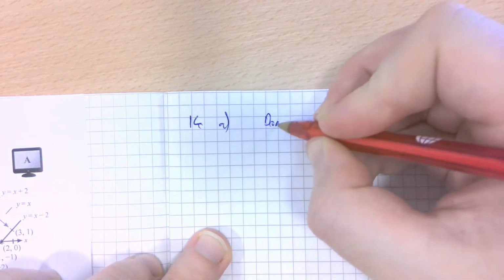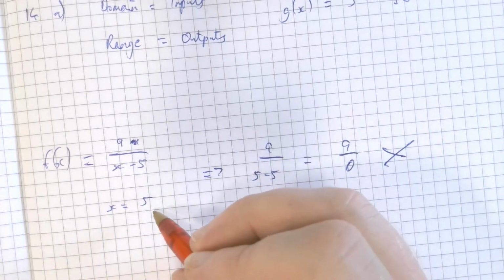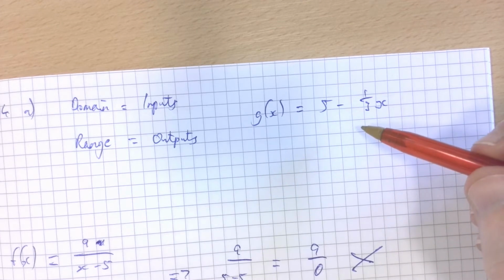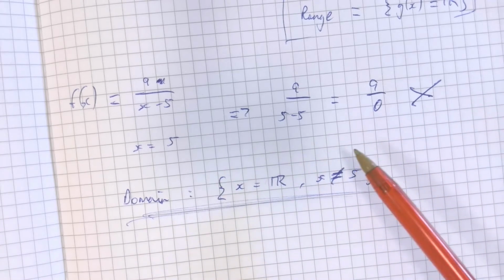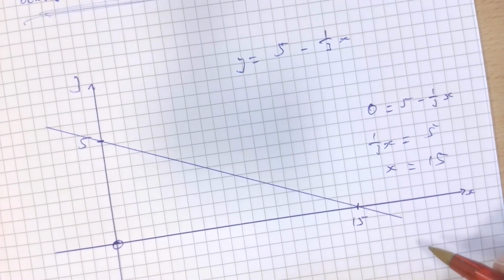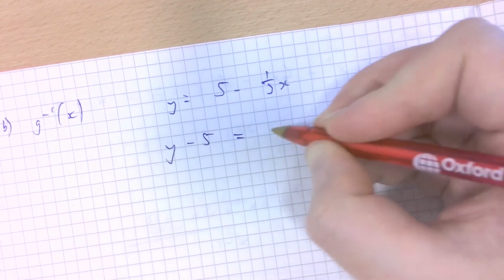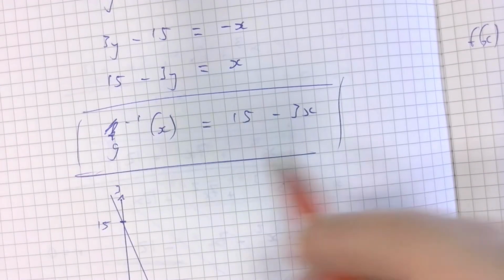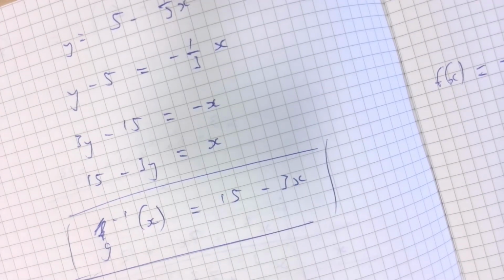UF/GE Domains, Ranges and x/y intercepts (IGCSE Maths) - July 2020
Dear all,

Another delayed video, I'm afraid! But better late than never. A couple of my UF asked for help with these kinds of functions questions a few days ago. It's important to be able to look at a function and determine if there are any limitations on its Domain (inputs) and Range (outputs). I hope that this explanation helps you in this!

JDD